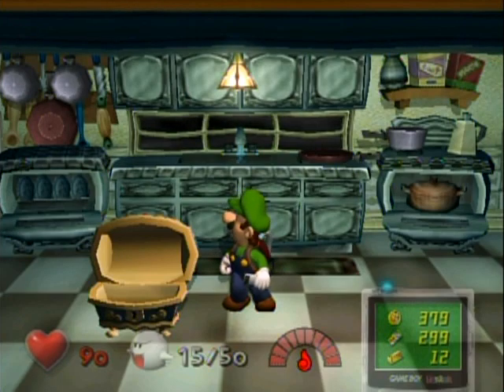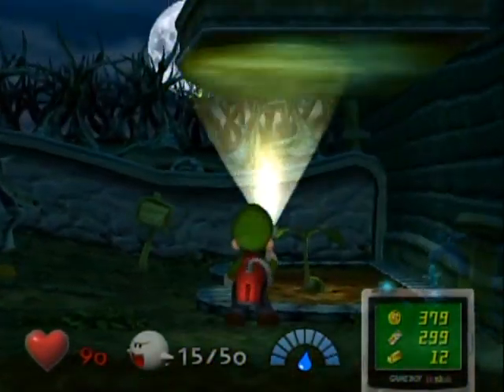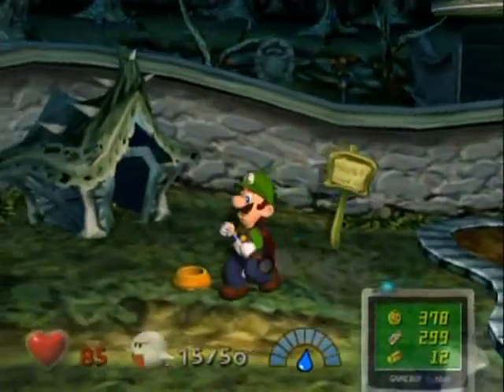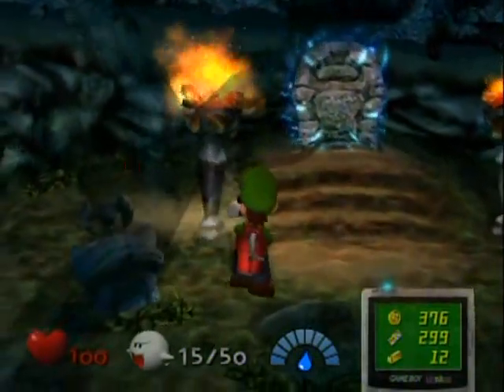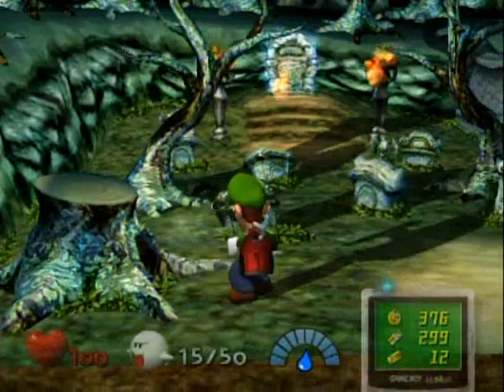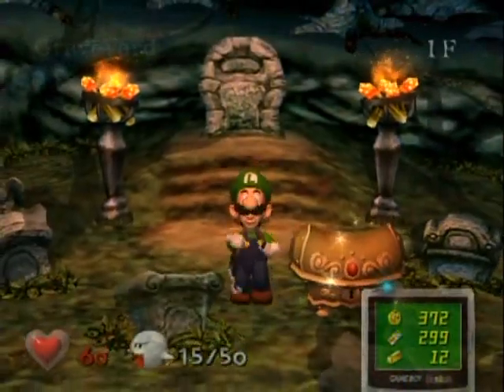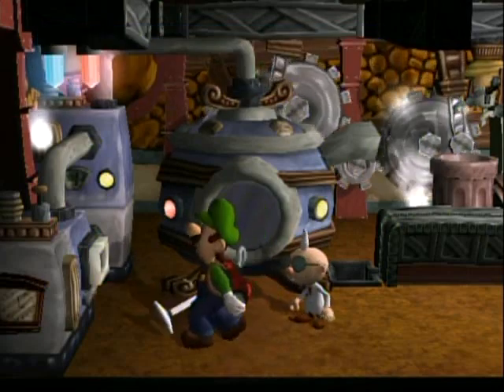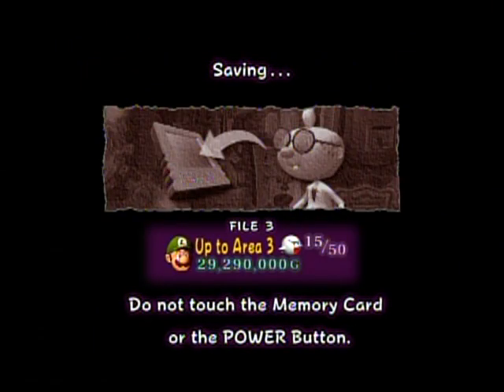Luigi's Mansion Walkthrough Part 7: No Relation To Glenn Quagmire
Never, EVER, forget to water that plant in areas 2, 3 & 4. You will regret it if you don't later!

Spooky is easy to get once you distract him with a bone from a Skeleton, even if he may break your hold on him as after a bone drops, he will pretty much never attack you again.

Bogmire is a fairly basic boss that will give you a run for your money if you don't know how to beat him. If you do, he's easy. Basically you want to clear out a bunch of his shadow clones before you try and get him so you won't bump into others and play patiently if you want a gold frame.